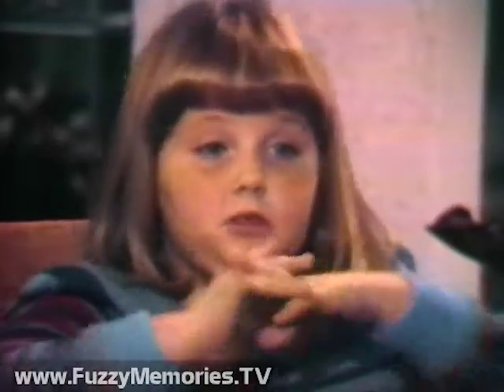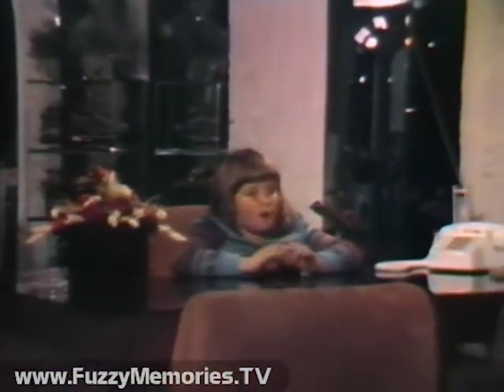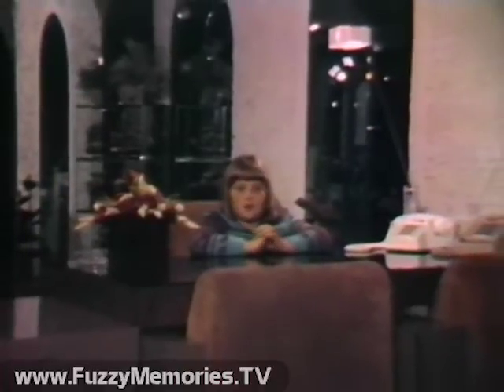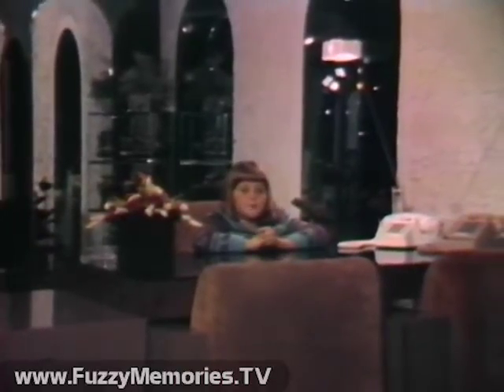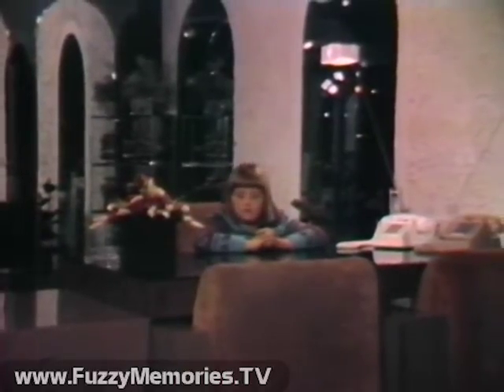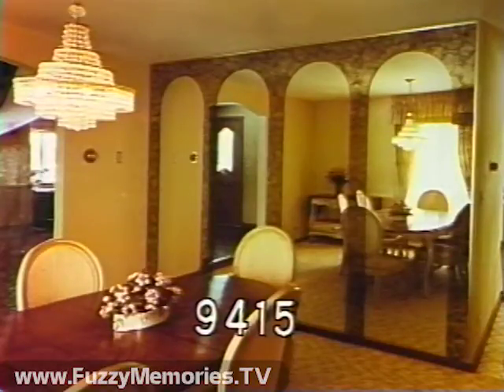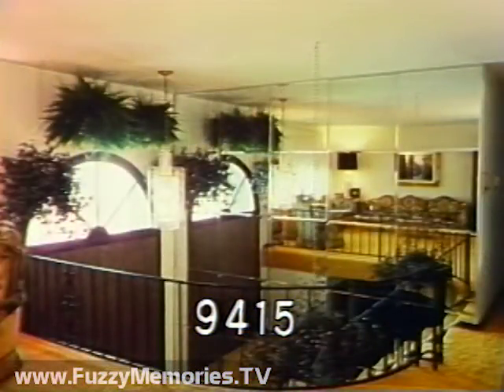WTTW Channel 11 - Auction '77 - "Creative Mirror Designs Original Ad with Pam" (1977)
Here's a segment of WTTW Channel 11's Auction '77, featuring Creative Mirror Designs auction #9415 with Pam the "Creative Mirrors Girl." (the daughter of the owner)

We start with a countdown and paper written down:
"Special Pres. - 4-17-77 - Creative Mirrors 9415"

What follows next was actually the original Creative Mirrors commercial (or at least the first 13 seconds of it before Don Ferris takes over for the actual Auction segment). This ad was later re-purposed in a truncated form for a "look back" ad in the early 1990s.

Anyway, Don Ferris (longtime WTTW and WSNS Channel 44 announcer) gives the description of the mirror arrangements being donated by Creative Mirror Designs (with a value of $1,080) to whoever makes the lucky bid. Photos of various designs and layouts are shown.

This aired on local Chicago TV during the period of late April to early May 1977.